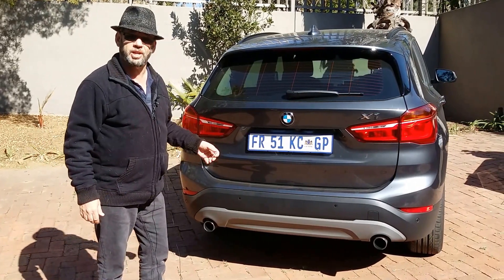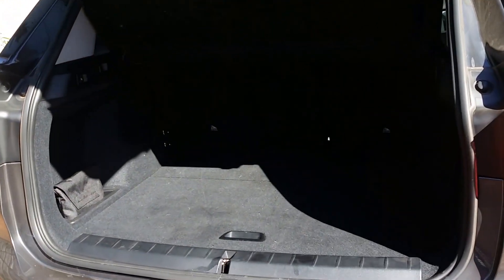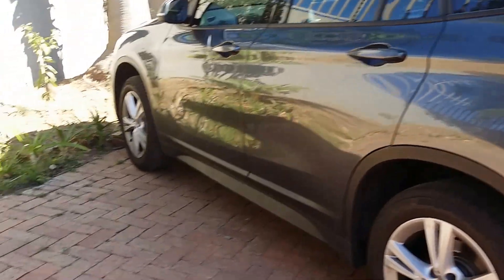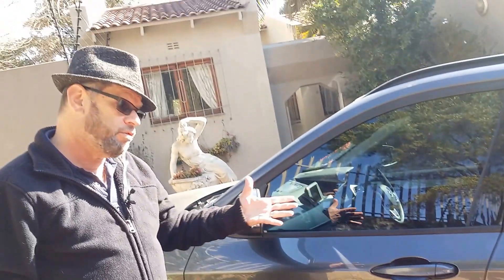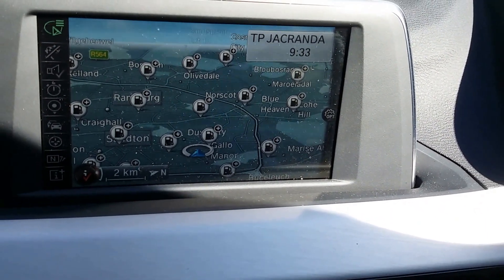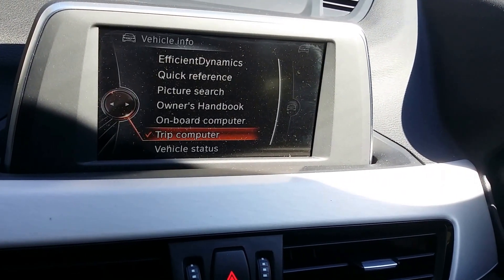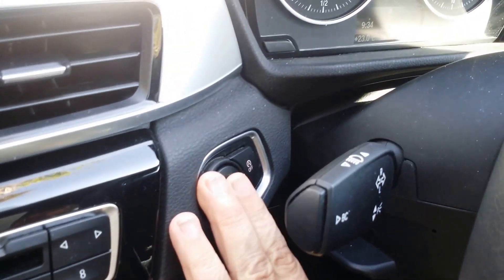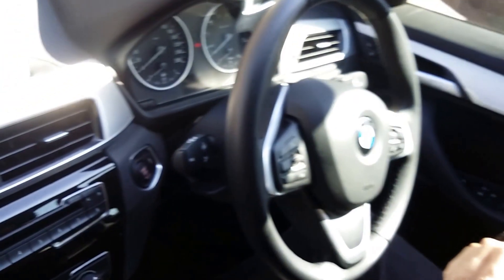BMW X1 SDrive 2.0i Test Review